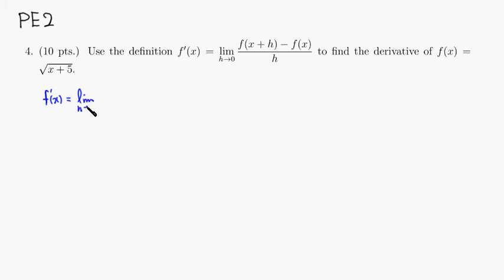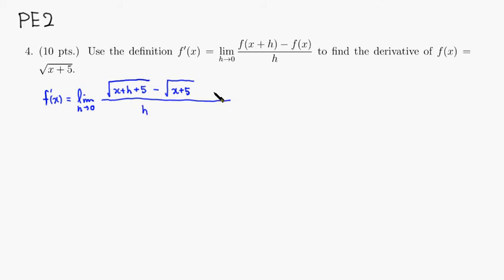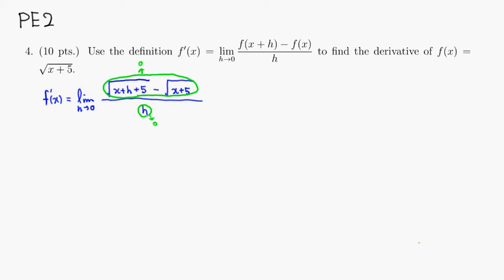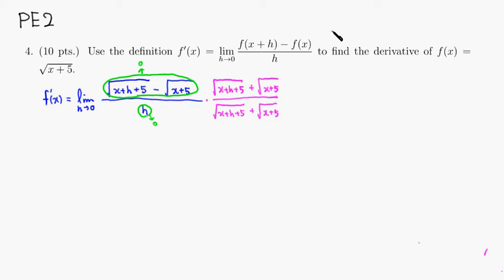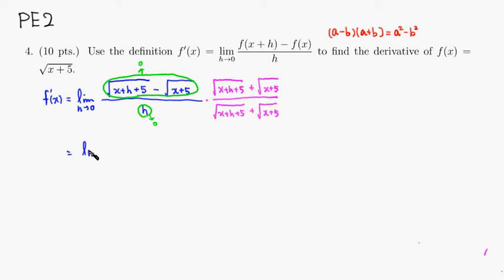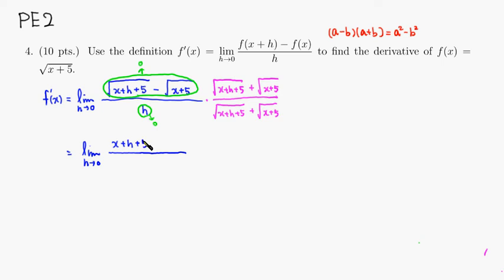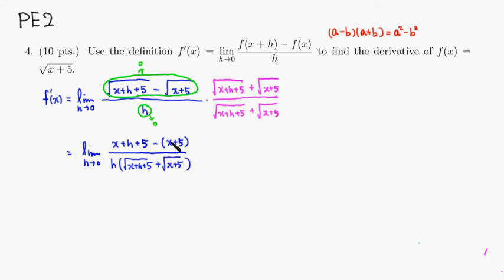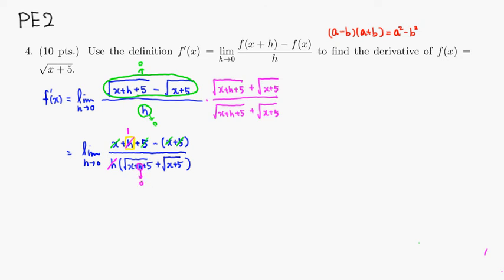MTH 108 PE2 #4 (Spring 2014)